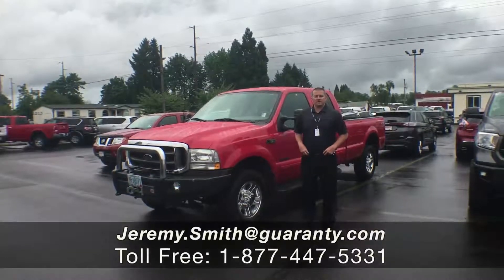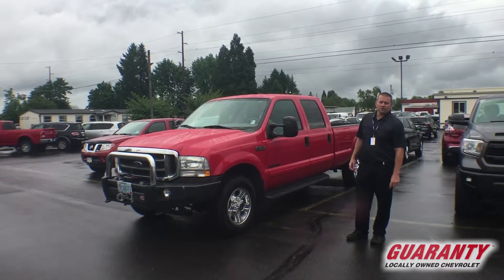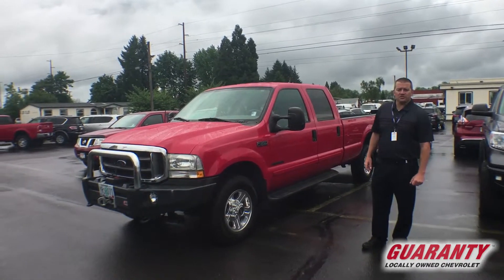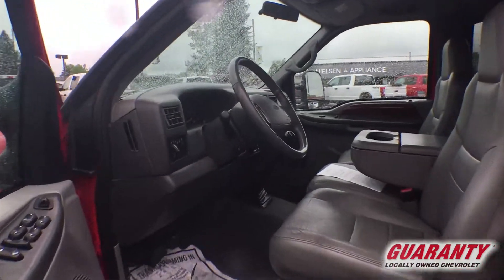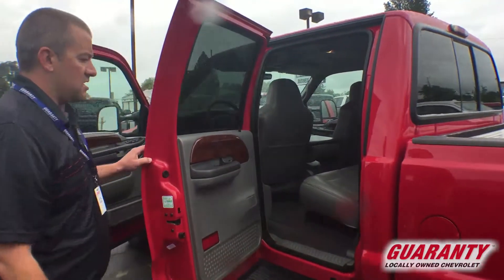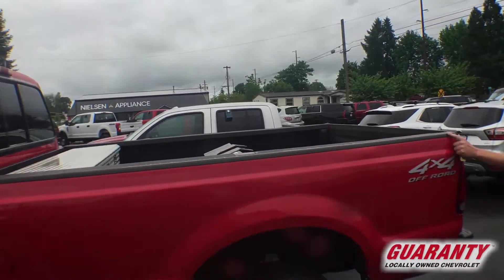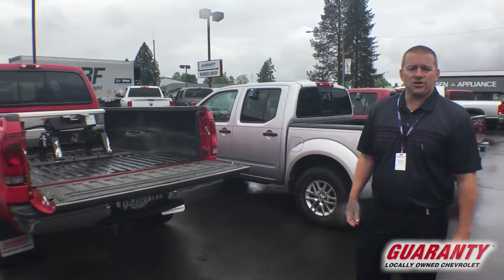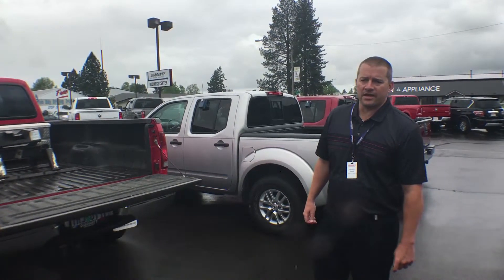2002 Ford 1-Ton Crew Cab 4x4 SRW XL • GuarantyCars.com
Barrels of fun! If you've been searching for just the right 2002 Ford F-350, then stop your search right here. This is a outstanding Truck that is guaranteed to keep on chugging along for years and years. You will not be disappointed when you see this Truck. This is a 2002 Ford F-350 with only 82,838 miles. This vehicle has a Red exterior and is in excellent condition. The Ford F-350 comes equipped with a Manual 5-Speed transmission. Standard features include: 4-wheel ABS brakes, Passenger Airbag, 4 Doors, Four-wheel drive, Tachometer, 4WD Type - Part-time, Clock - In-radio display, Intermittent window wipers, Pickup Bed Type - Regular, Power steering, Rear bench seats... At Guaranty Locally Owned Chevrolet, we pride ourselves on having extremely competitive pricing on all our vehicles. We will give you a fantastic deal and you will receive a one-of-a-kind experience and five star customer service from our friendly staff. We encourage you to call with any questions you have. All trade-in's are welcome - we pay top dollar. We also help in getting financing secured! Remember, 'Eggs are cheaper in the country, and so are cars and trucks.' Give us a call today or stop by the dealership! We are located at 20 Hwy 99 South in Junction City, OR 97448.